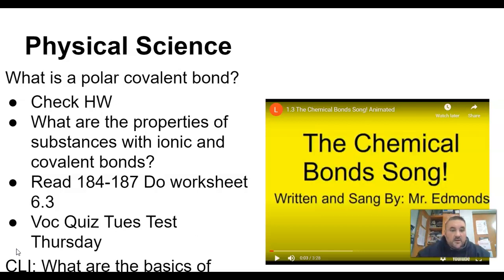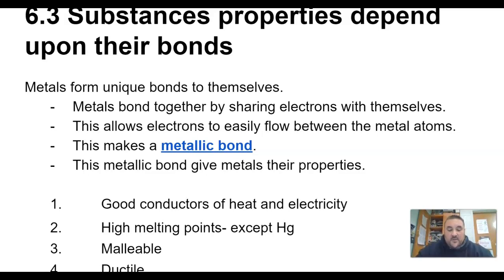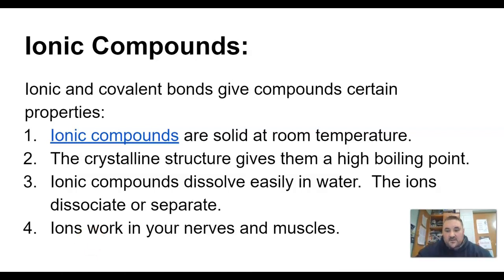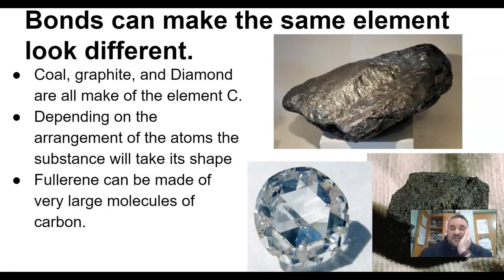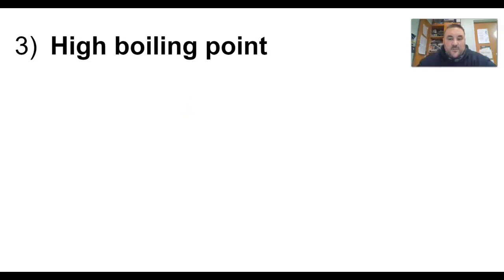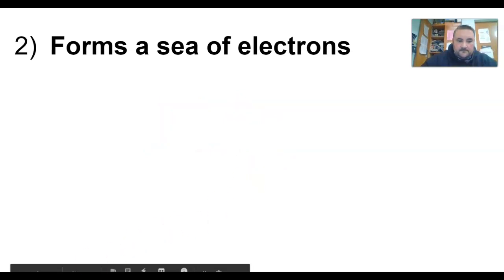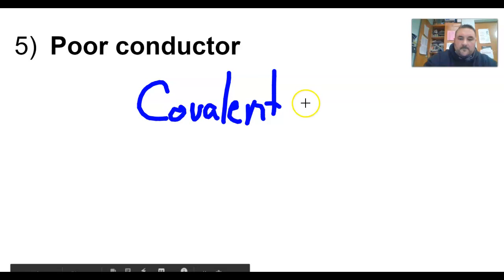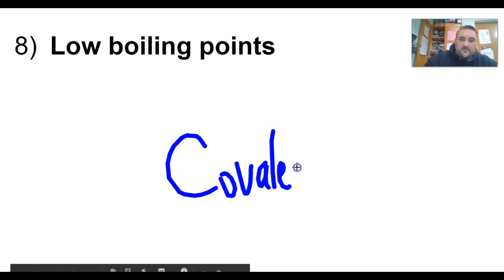Physical Science Chapter 6 Section 3 Properties of Substance